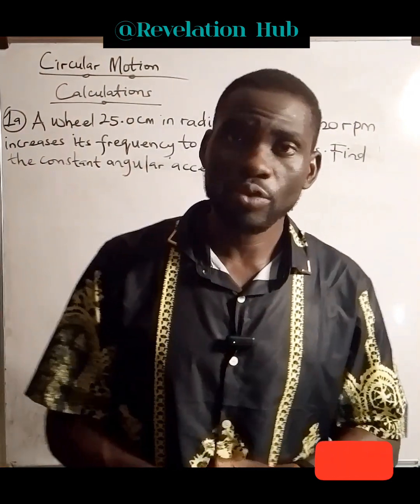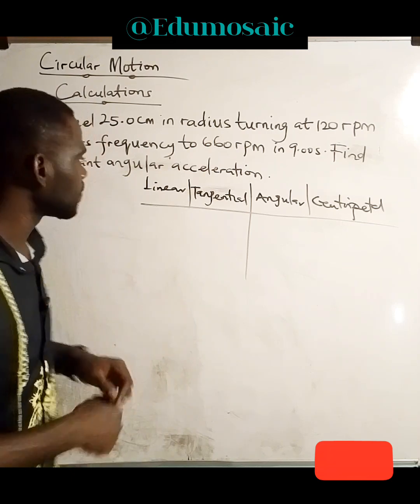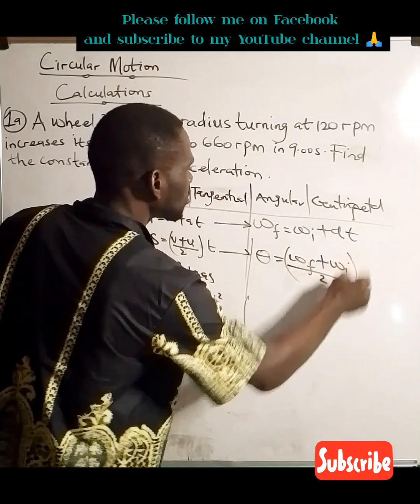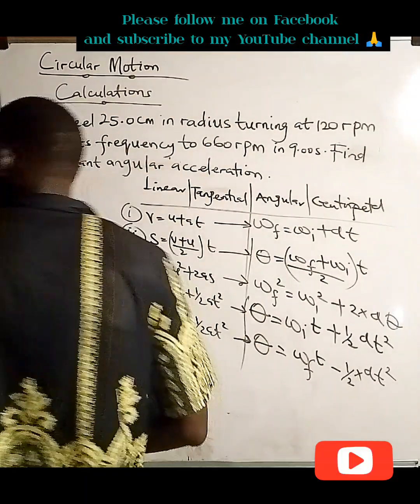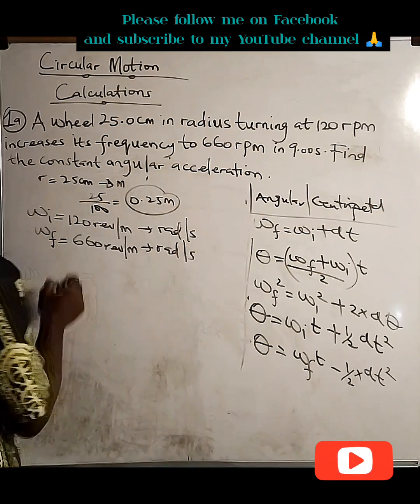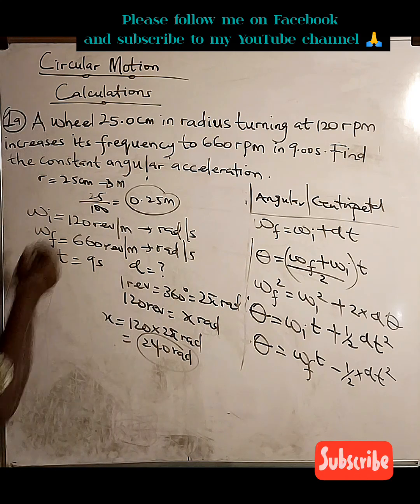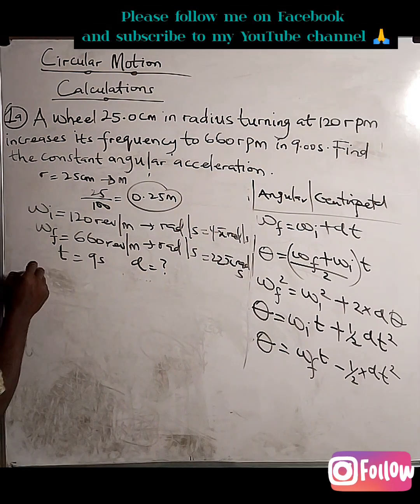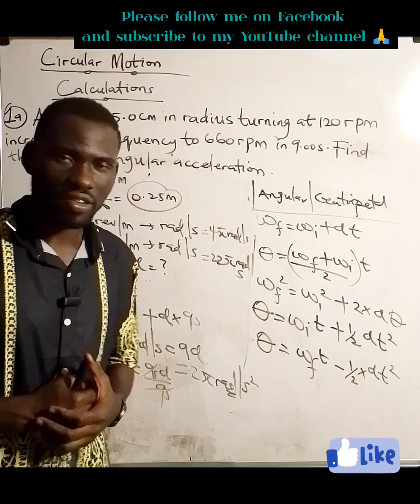"Going in Circles? The Physics That Makes Sense!"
This is a must-see piece on the first worked example on Circular Motion.